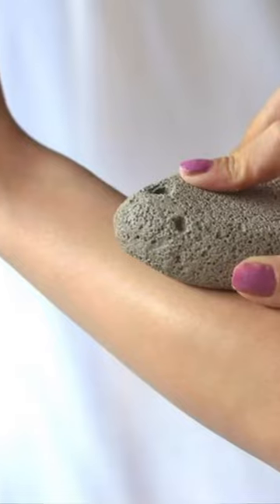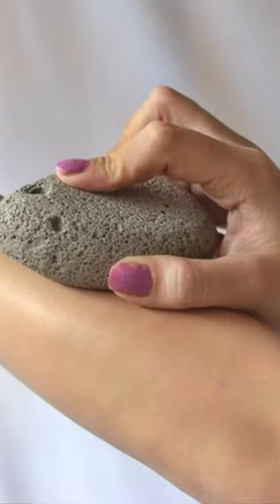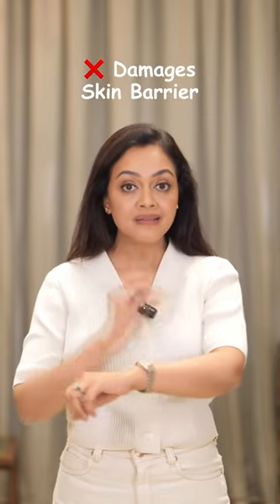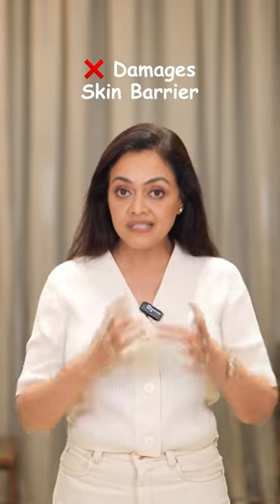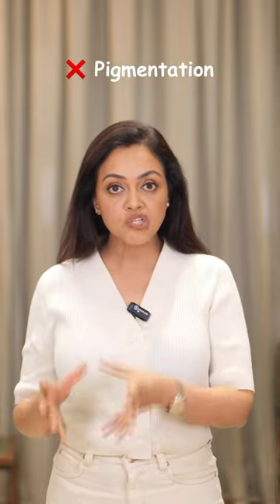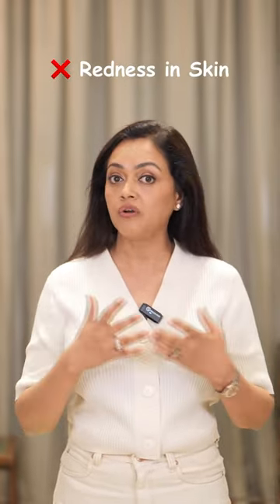Crystal hair remover : Is it really worth it? By Dr Rashmi Shetty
There are more traditionally used safe methods of hair reduction. Also science has advanced so much that you do have the medical treatments which give you a long-term hair reduction. Here are a few 👇

⏺️ Waxing- not my favourite but can be done if you have fine long hair which is very light in colour. The disadvantage is that you need to wait for the hair to grow in length, you can get waxing burns, you can get folliculitis due to trauma to the hair follicle, which then makes you develop a condition called strawberry legs 🦵

⁠⏺️ Bleaching - this is okay if you have extremely fine hair and it easily blends with your skin. Pro tip - make sure you do it on a well moisturised skin with a healthy, intact barrier 💡

⏺️⁠ Epilator - these are nothing but automated tweezers. They literally pull out one hair at a time. Maybe okay for small areas 👀

⏺️ Laser hair reduction at your doctors office. The one that we have at RA is a new hybrid Laser which is totally painless, quicker, works on fine hair and all types of hair. Also on laser resistant hair growth.

5️⃣ We also have the good old Diode, which we love for specific cases ✅

⏺️⁠ Q-switched Nd Yag Laser, this one for the fine hair on the face, and when you really don’t want to shave this blends in the hair with your skin and eventually makes it less ✅